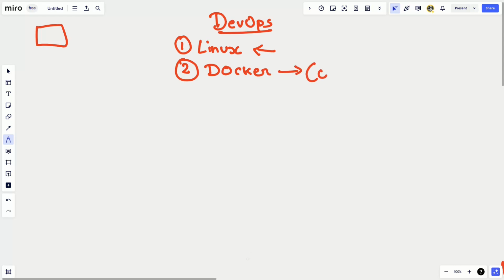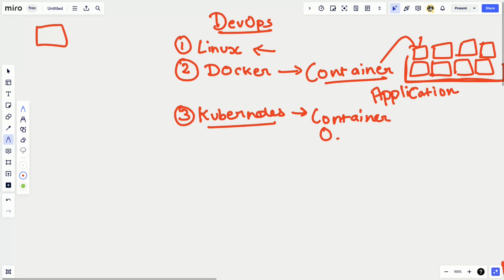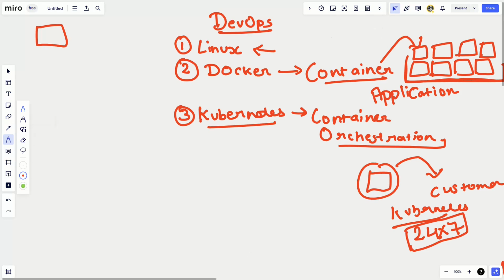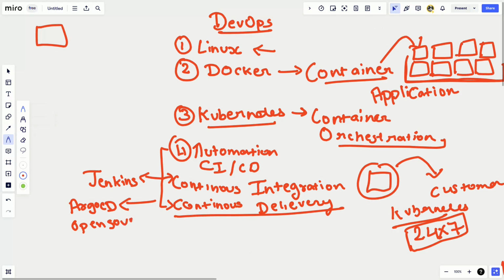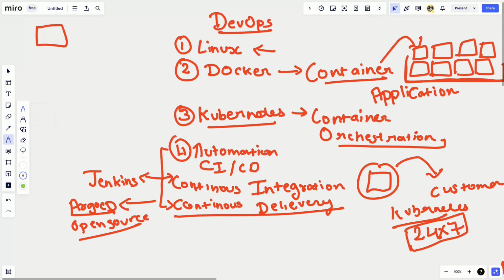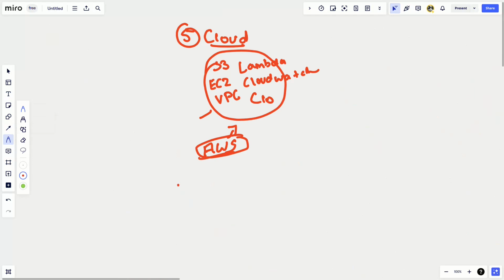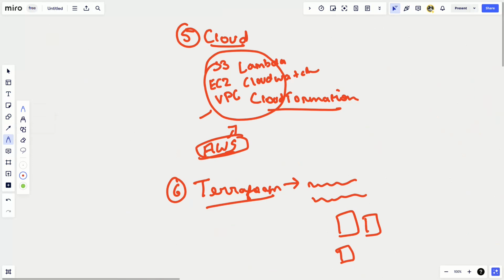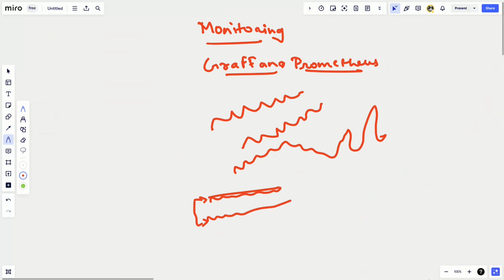DevOps Roadmap 2024: Learn complete DevOps - Part2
Hello guys, This is the second part of the DevOps Roadmap series. In this series, we will cover all the tools like Docker, Kubernetes, Jenkins, Terraform, and Cloud as well. This is the guidance video. New videos are on the way.